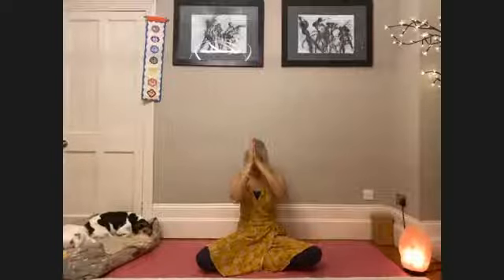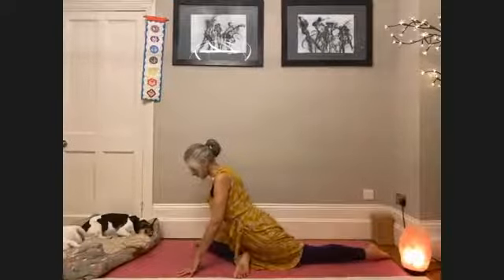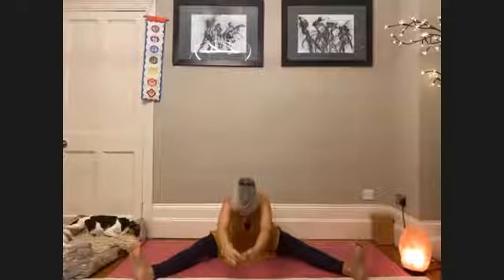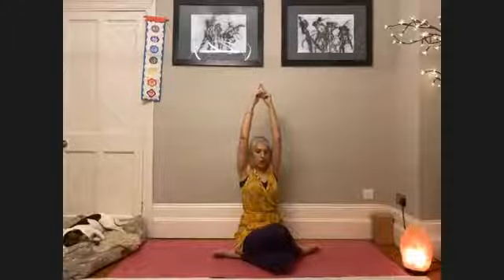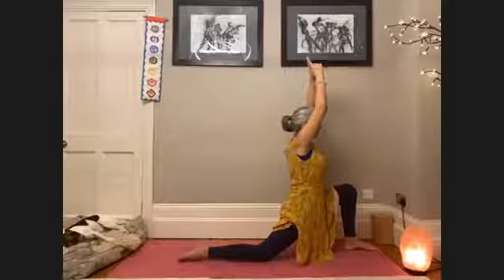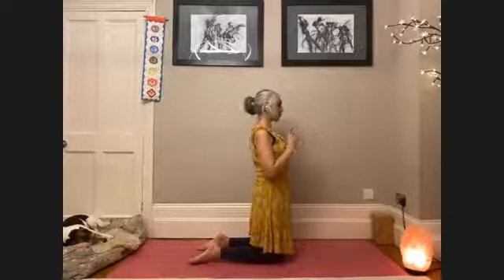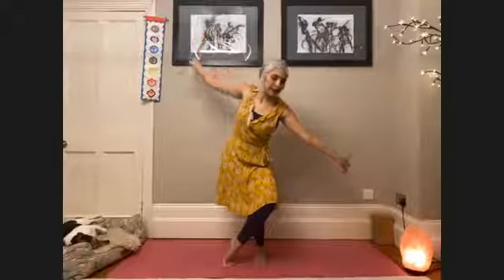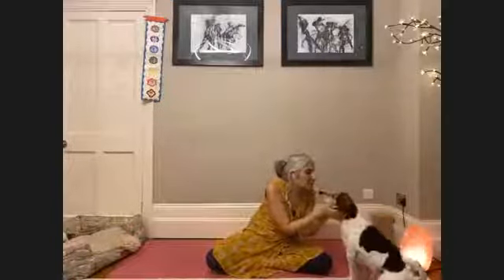The Changing Seasons Yoga Series: Spring Festival - Basant Panchami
The Changing Seasons Series: Spring Festival - Basant Panchami

New life budding in joyful Spring - honouring the deity, Saraswati, goddess of learning, wisdom, arts and music.

Inclusive of and accessible to all, online yoga live via Zoom and then uploaded to widen reach.

18:30 Wednesdays / 10:00 Saturdays
Accessible Slow Flow Hatha - energising and grounding practices incorporating yogis philosophy

18:00 Sundays
Rest & ReSet Yin & Nidra - restorative practice

Full Moon & New Moon Gong Baths available on channel

Virtual Immersion Courses:
Decolonising Yoga - Part 1 - Race Equity, Cultural Appropriation & Integrity in Yoga
10 hour course over 4 weeks (with additional reading time) via Zoom to understand the impact of structural racism, colonialism, cultural appropriation and trauma informed healing through the lens of yoga.

Decolonising Yoga  - Part 2 Social Action through Philosophy & Ayurveda
10 hour introduction over 4 weeks to decolonise and re-discover philosophy which underpins yoga practice

Apply via website

The Radical Yogi Book Club
Each Sunday of the month via Zoom - settle down for chai and chat with a book to challenge our thinking with Kallie drawing out themes for discussion and holding space